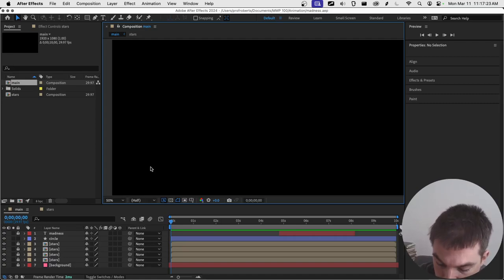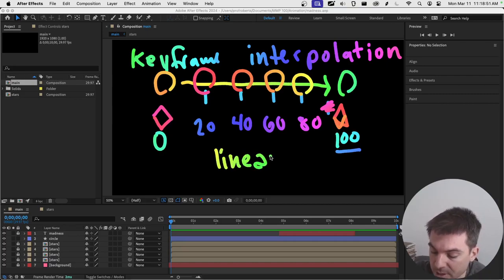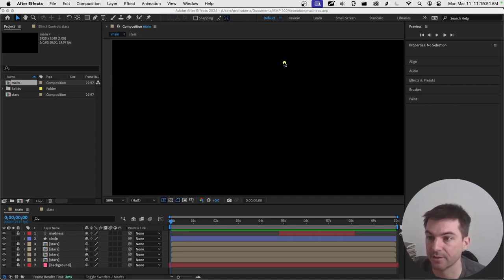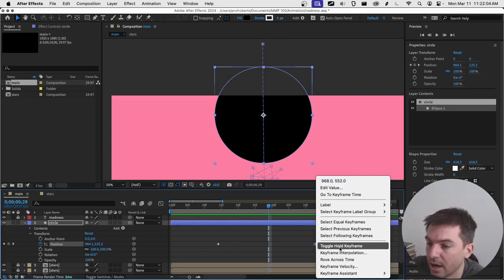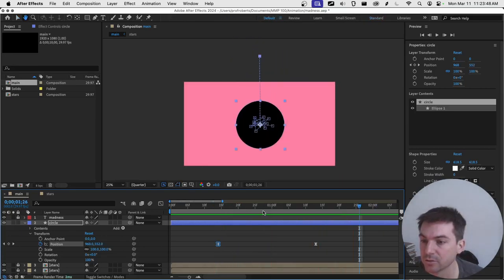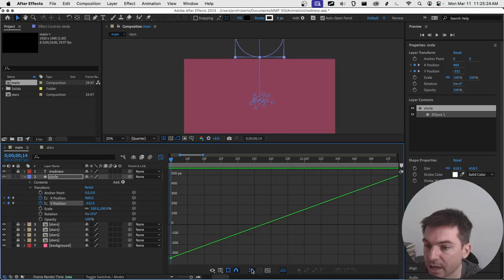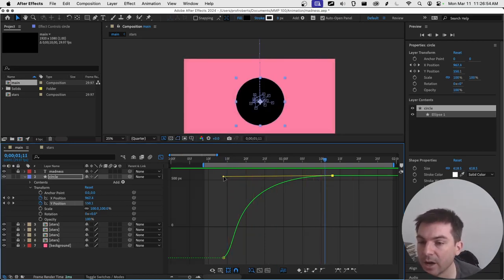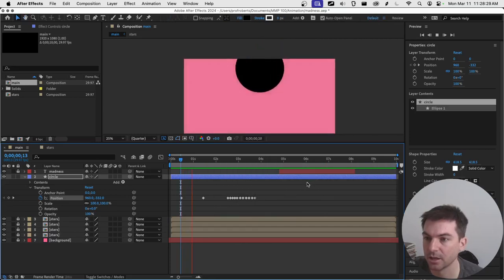Keyframe interpolation ~ MMP 100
This video covers keyframe interpolation in animation using After Effects.